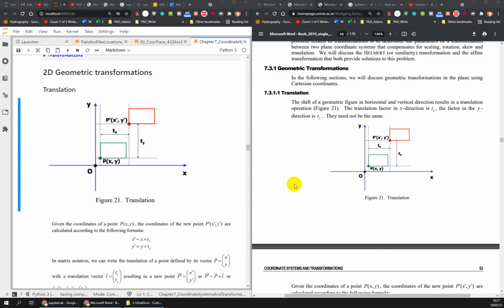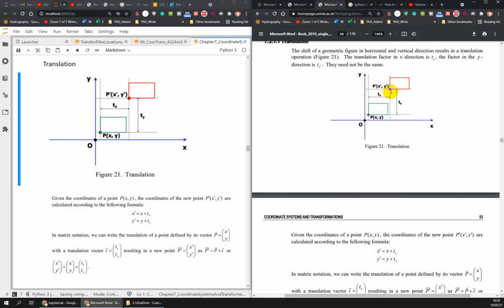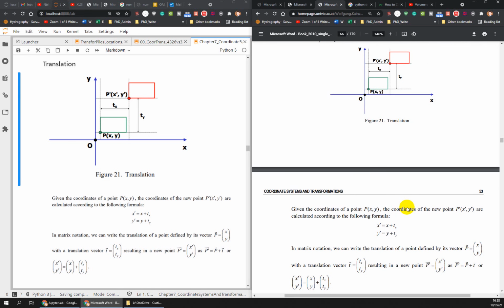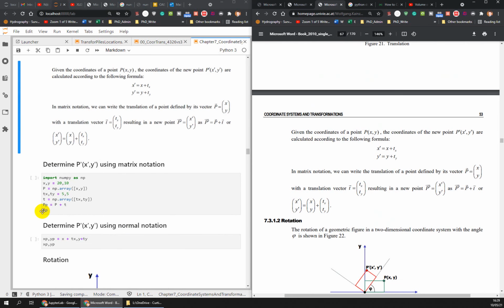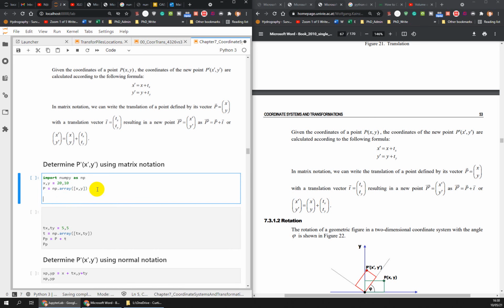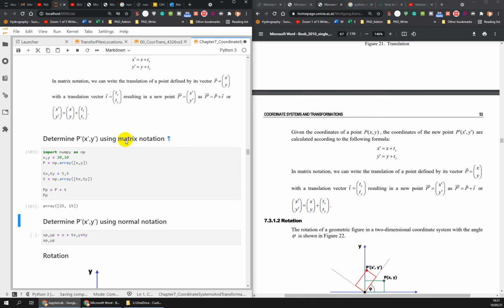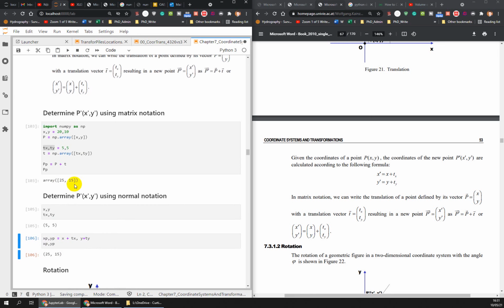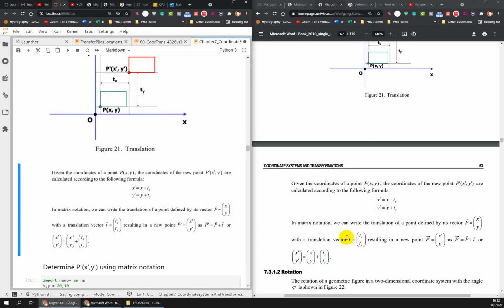PyGISMath10🐍Translation matrix for XY coordinates using Numpy🐍GISPyW3